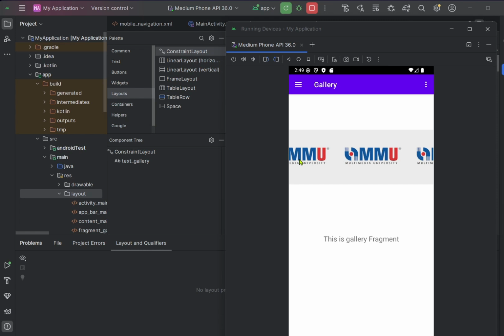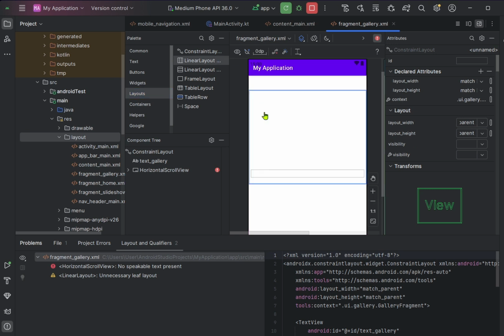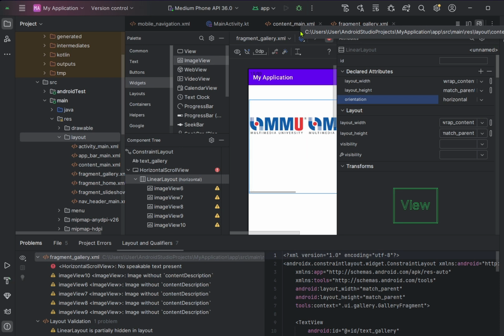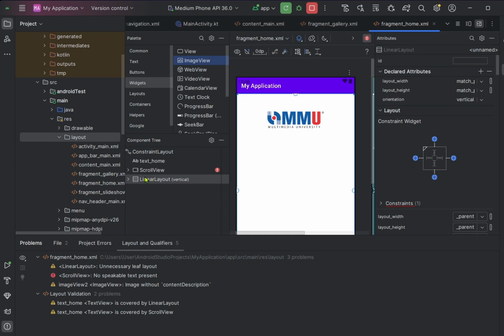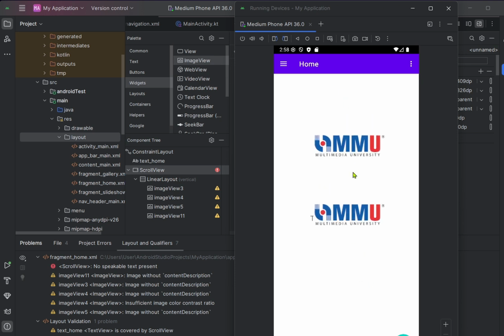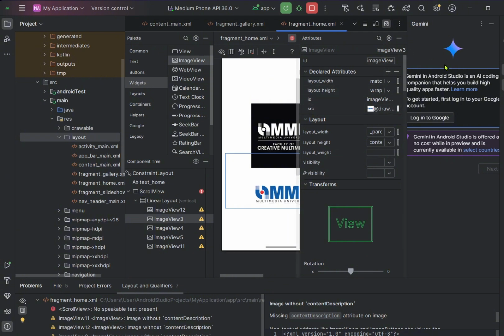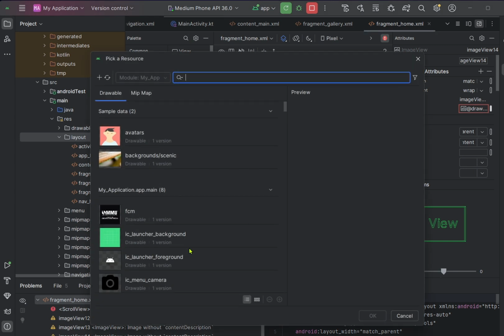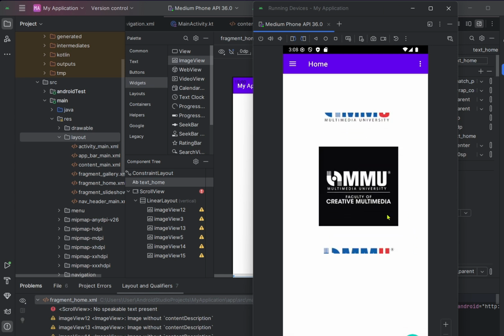android studio - scroll